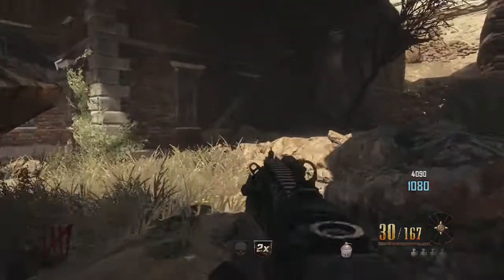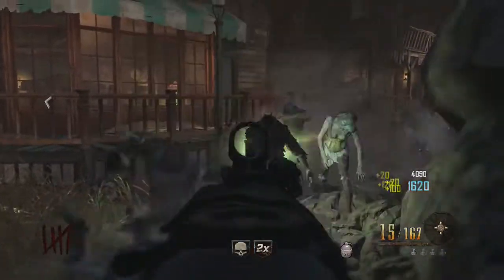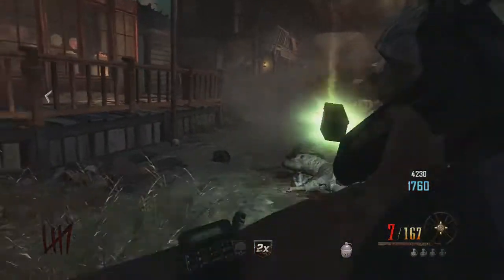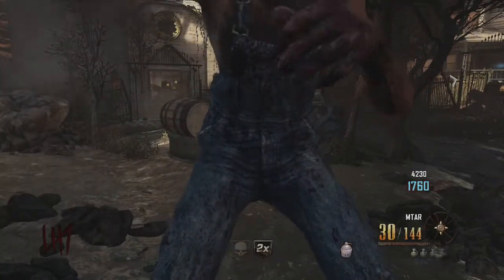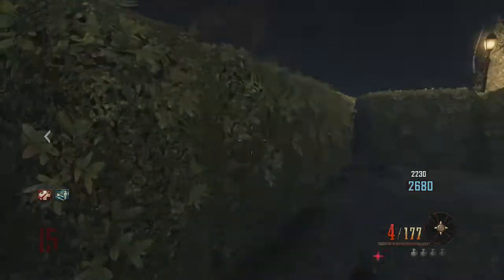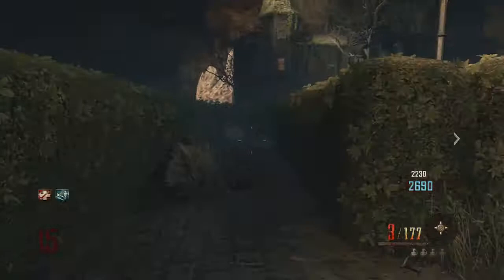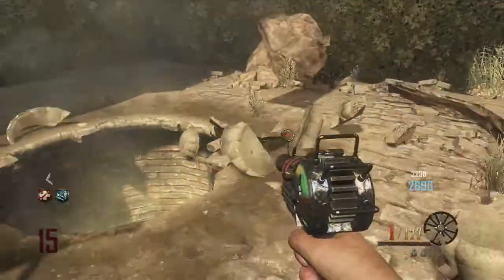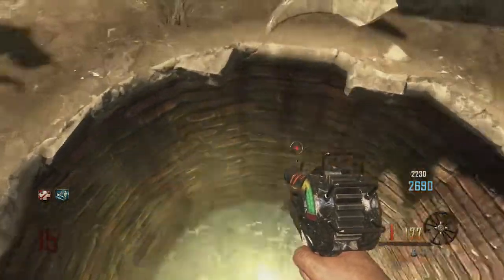Black Ops 2 Buried - Fountain Portal (When the Revolution Comes Achievement)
A guide on how to get when the revolution comes achievement, which is worth 20 gamerscore. Also is a very quick and effective way to get out of the maze.